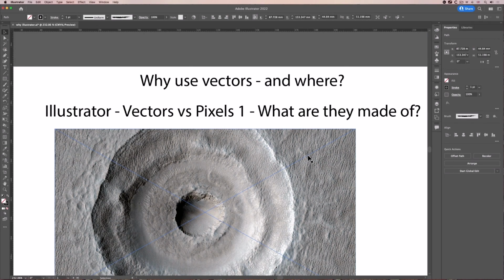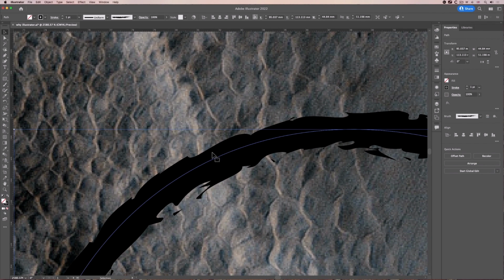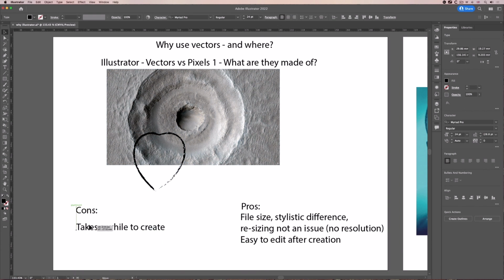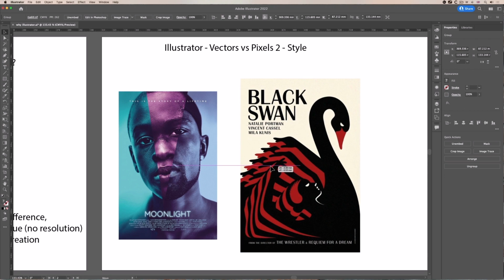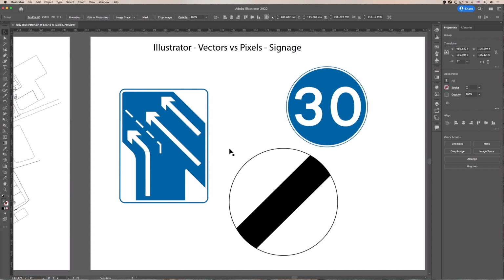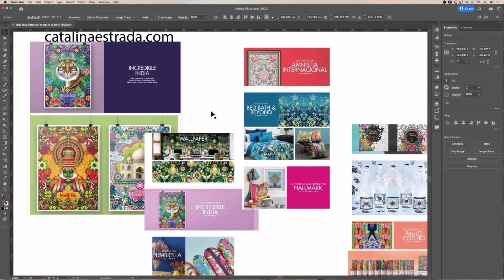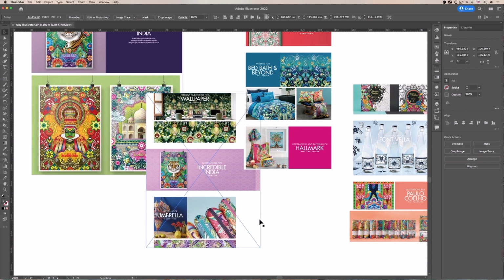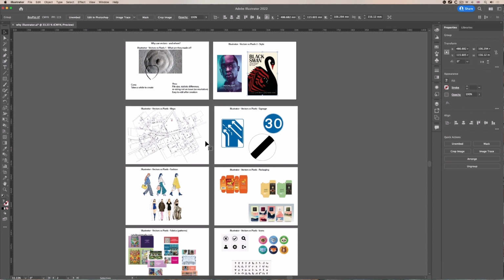Vectors vs Pixels - Why use Adobe Illustrator?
Adobe Illustrator produces vector graphics.  These are very different from image files created by bitmap, pixel based, image editors such as Adobe Photoshop.  Vector graphics have a number of qualities that make them best suited for a range of specific uses.  In this video we look at why and when you would use a vector based graphic design application like Adobe Illustrator, as opposed to a pixel based image editor. You can find our Adobe Illustrator courses